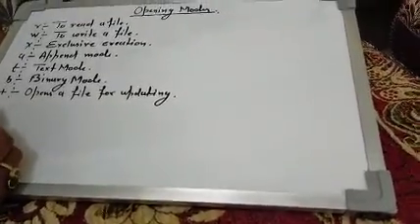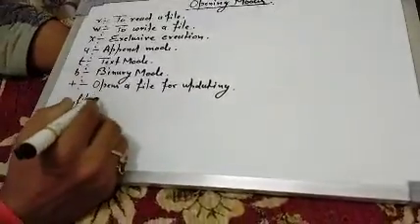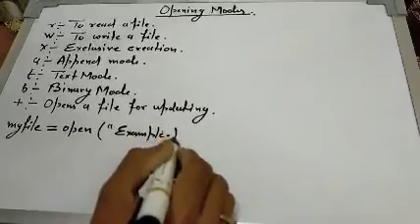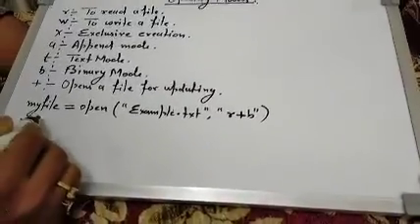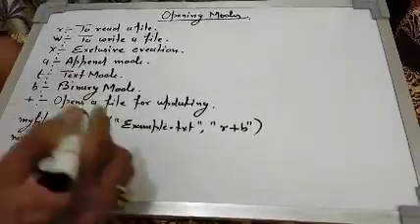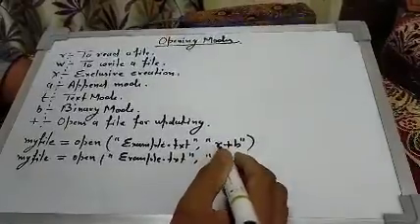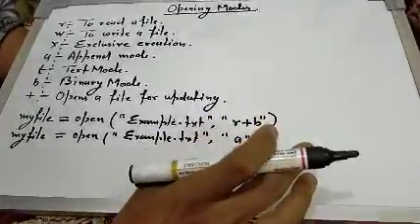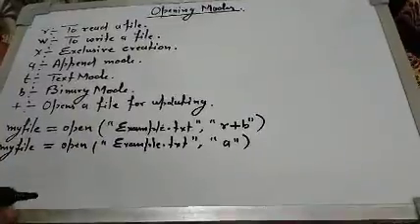File Handling in Python-3